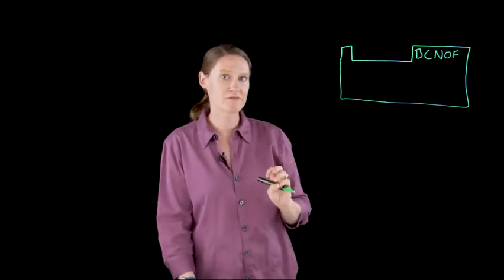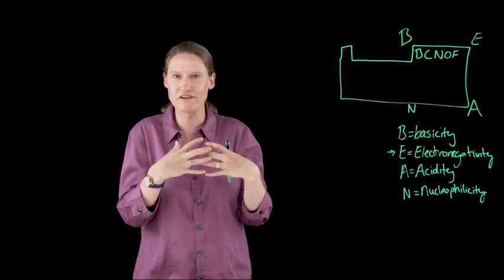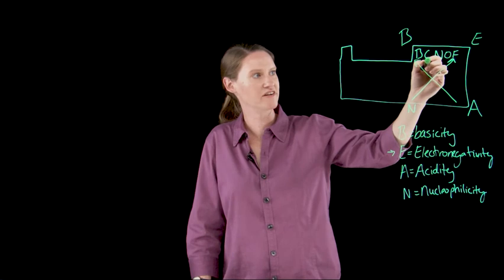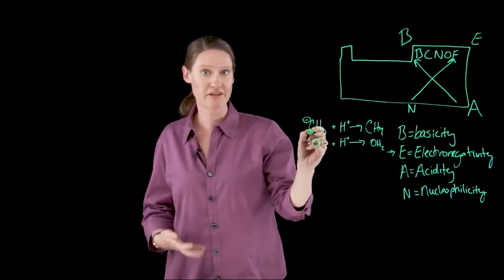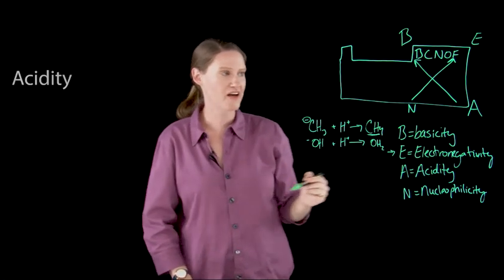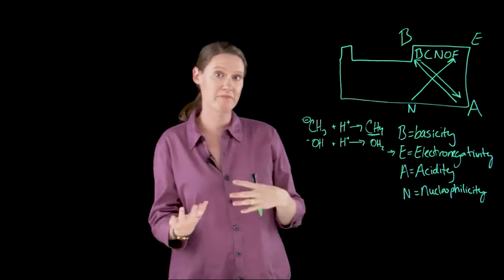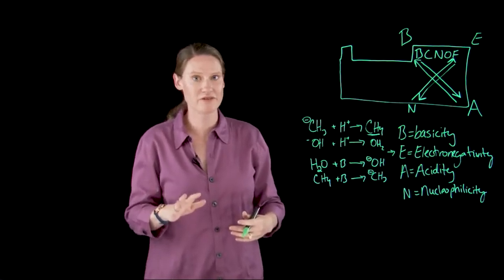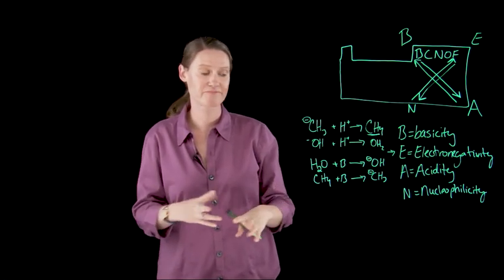Periodic Trends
Watch Dr. Thompson as she explains Periodic Trends.

Check out the whole range of Organic Chemistry videos from Dr. Thompson!